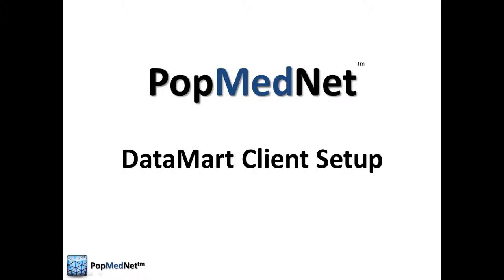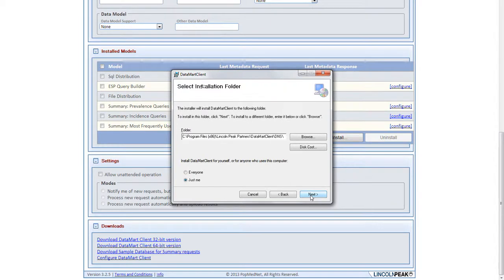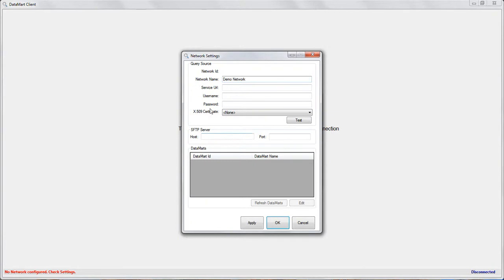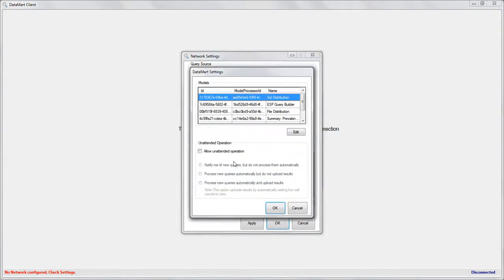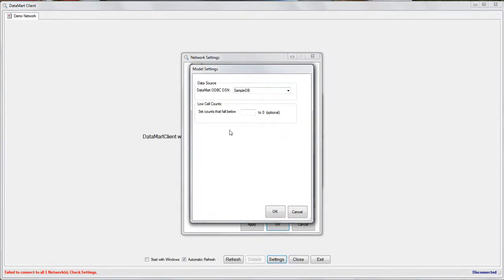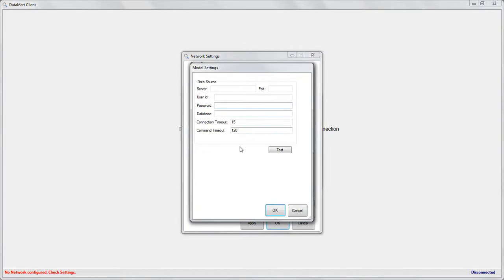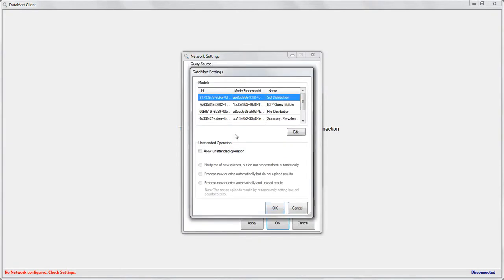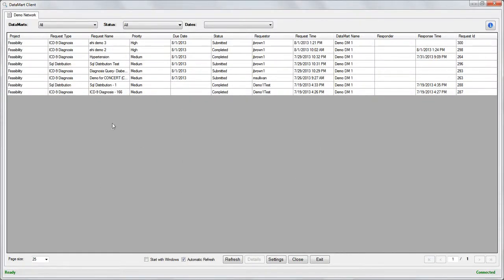PopMedNet DataMart Client Setup Instructions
This video demonstrates how to set up the DataMart Client application for use with PopMedNet distributed research networks.

Skip to request model processor configuration instructions:
02:01 - Summary Table request
02:58 - File Distribution request
03:09 - ESP Query Build request
03:20 - SQL Distribution request